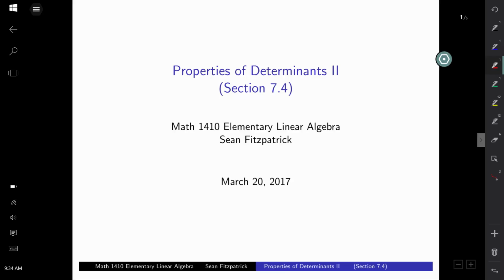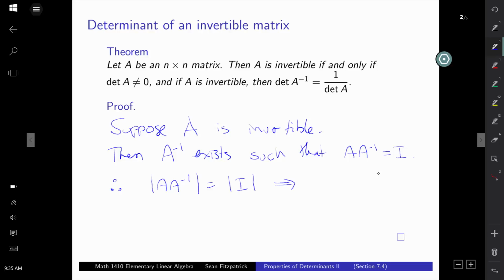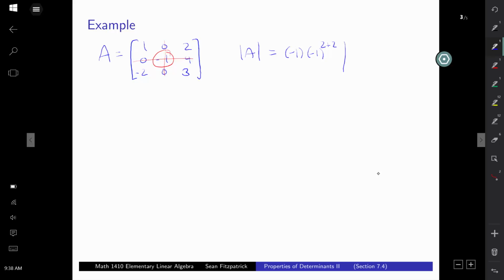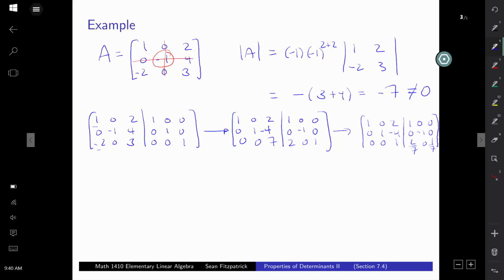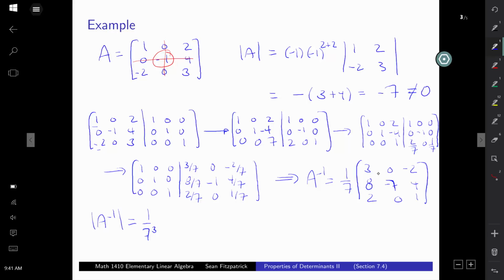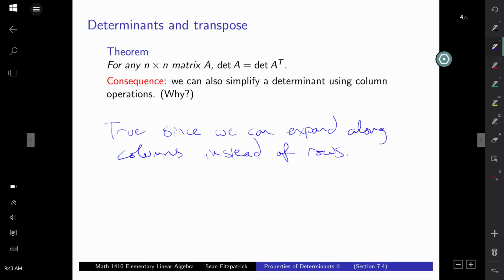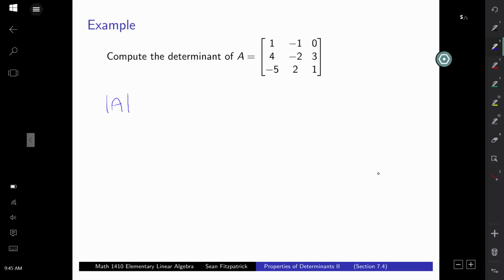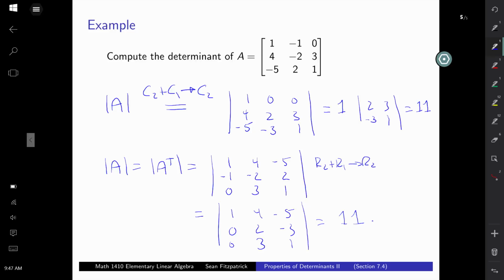Properties of Determinants II